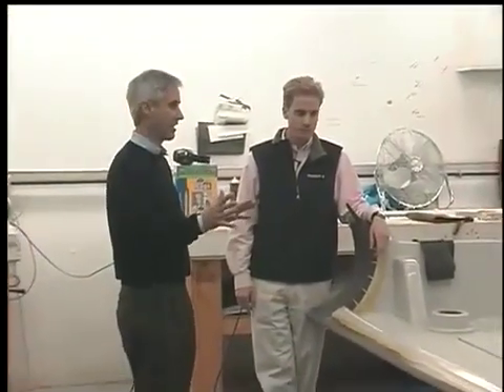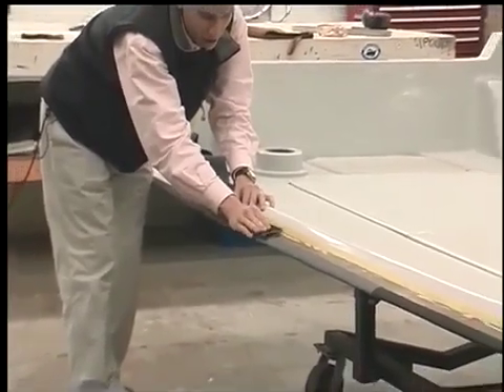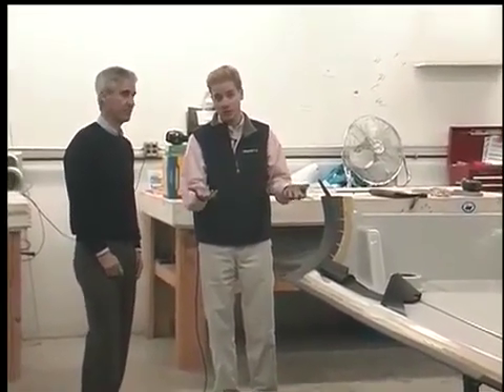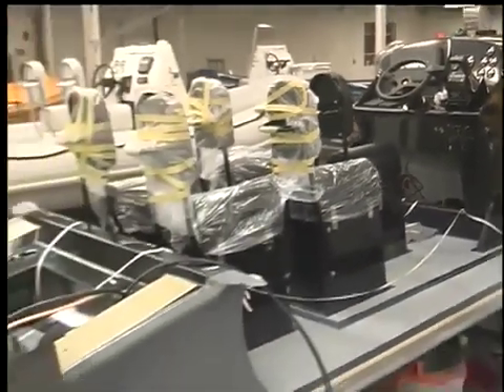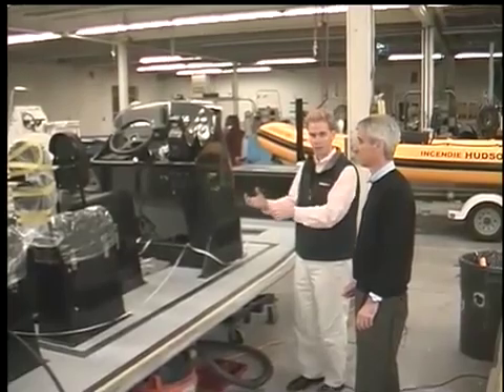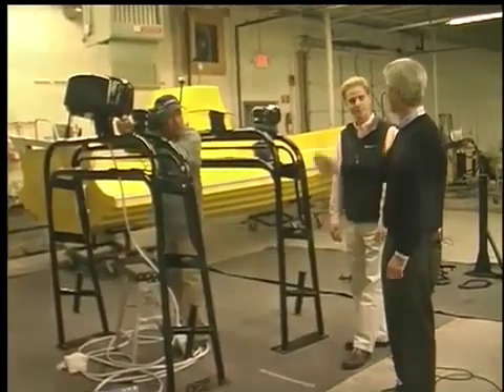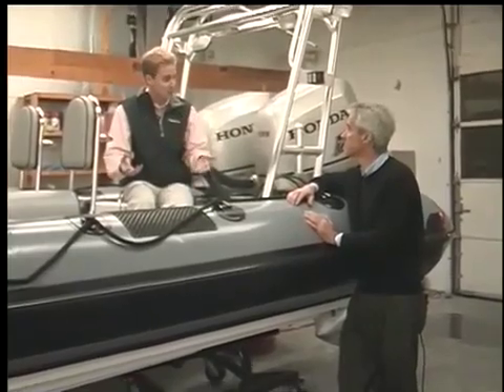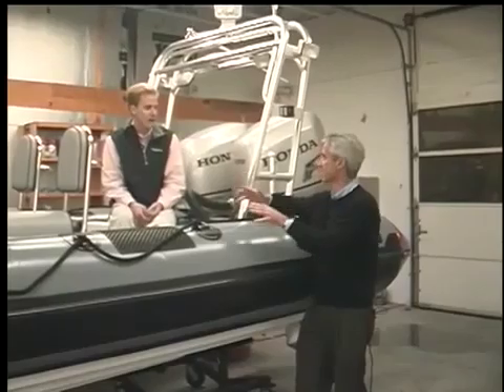Anatomy of a RIBCRAFT Rigid Inflatable Boat, Part 5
Watch as the rigid inflatable boat specialist starts out by showing us how an inflatable tube is put onto a fiberglass hull and then the following steps to building your own personalized RIBCRAFT.